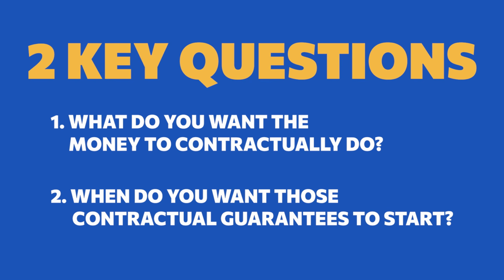Can You Convert A Life Insurance Policy Into An Annuity?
Can you convert a life insurance policy into an annuity? In this video, I explain when a life insurance policy can be turned into guaranteed retirement income, how the process works, and why the decision should be based on your financial goals, not sales pitches. I also talk about the difference between cash value and death benefits and how to know if making the switch is the right move for your situation.

Stan The Annuity Man

00:00 Introduction to the Video
00:26 Converting A Life Insurance Policy Into An Annuity
01:21 How A 1035 Exchange Works
01:56 How Life Insurance Policies Are Often Sold Misleadingly
03:21 How To Convert Life Insurance To The Right Annuity Type
04:42 How To Know When To Convert Life Insurance To An Annuity
05:24 My Mission as Stan The Annuity Man
06:31 Next Steps and Helpful Resources

Learn More About Stan The Annuity Man
Stan The Annuity Man® is known as “America’s Annuity Agent®” and the top independent annuity agent in the United States, licensed in all 50 states. He is a firm believer that annuities should NOT be purchased for market growth and is focused on educating the consumer so that they can make an informed decision on their terms and on their time frame. Stan has published 7 books on the annuity topic and prides himself on being a consumer advocate for all things annuity.